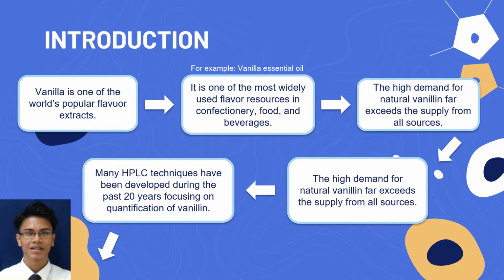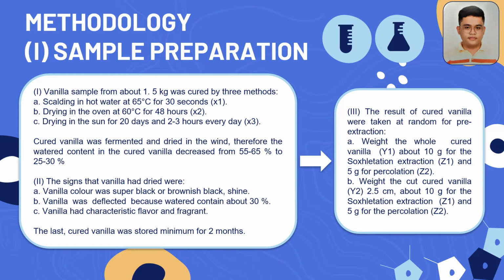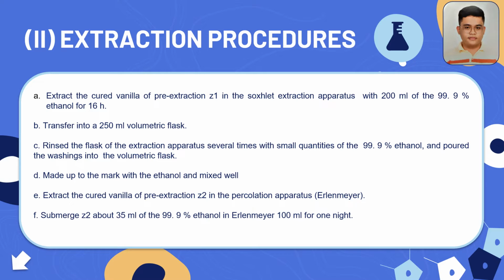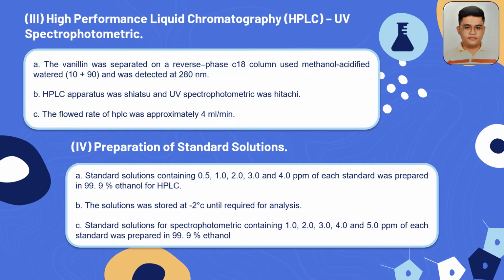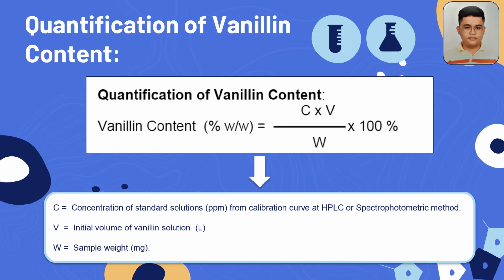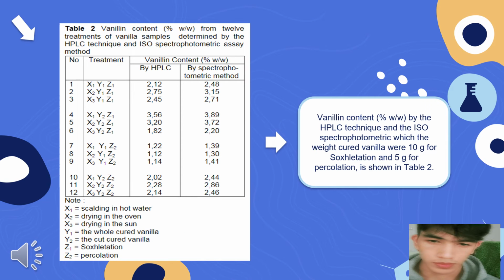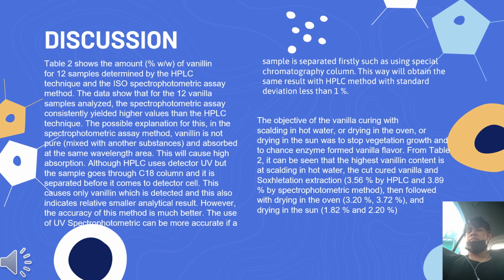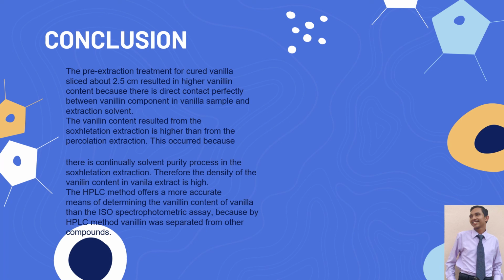CHM260 VIDEO PRESENTATION CASE STUDY